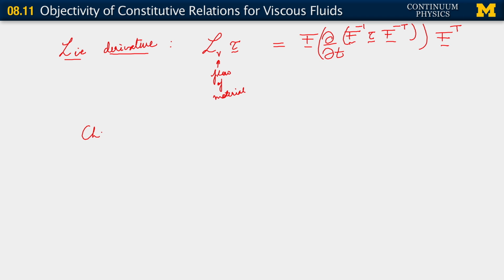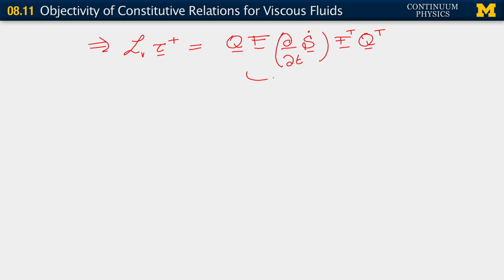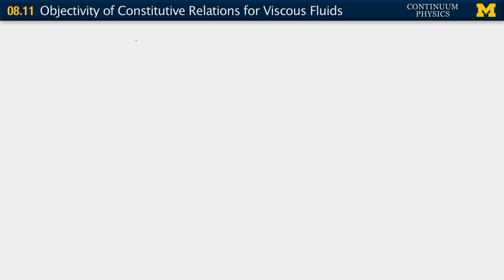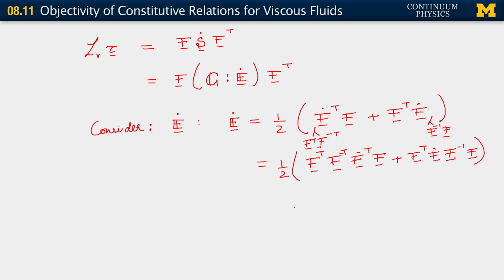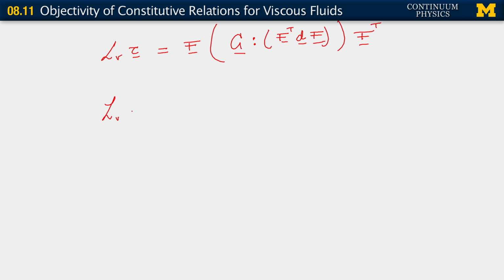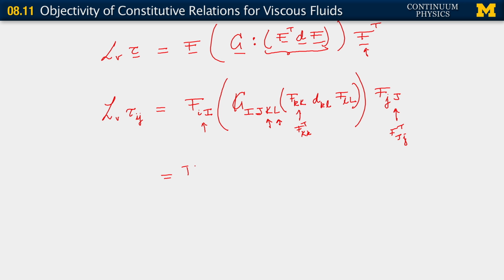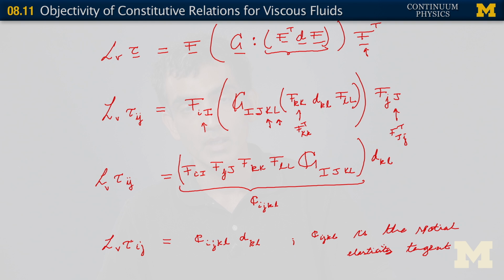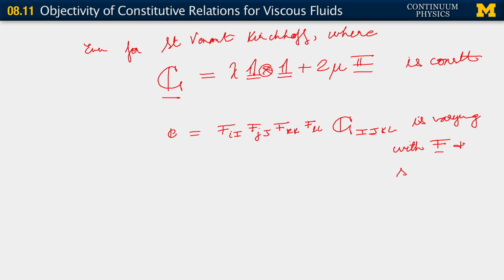08.11. Objectivity of constitutive relations for viscous fluids